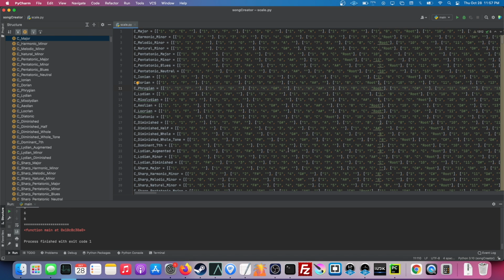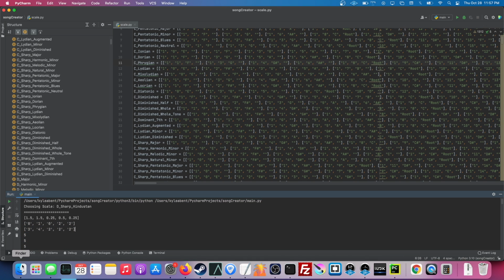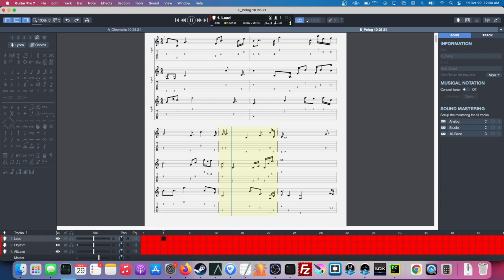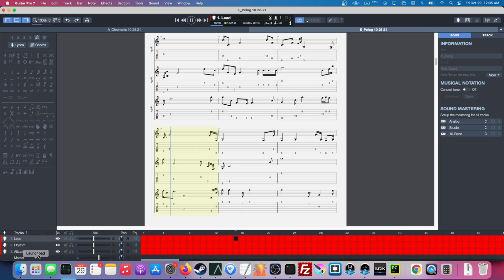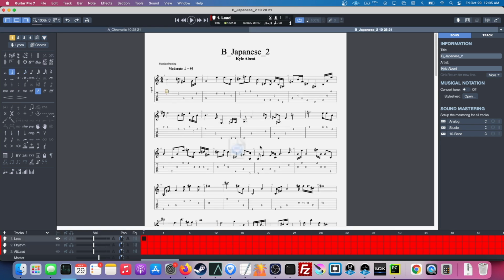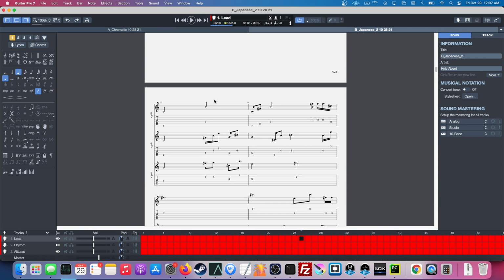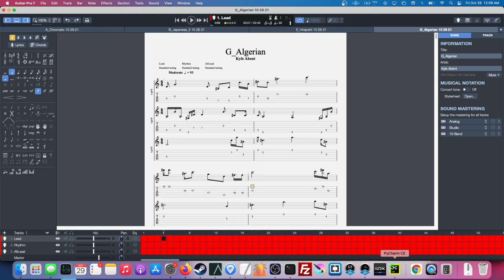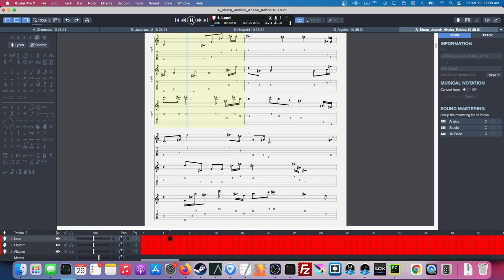SongCreator - V10-28-21 - Scales Demo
In this video I demonstrate my latest version of my SongCreator app which I began last Saturday.
Today being Thursday, each day since I wrote hours of programming to get where I am today.

Not that I’ve shared the progress along the way, todays version I added in Dotted Notes! And I
Think I got the formula down for requiring Strings less than 2 distance jumping, and Frets in 1-4 range. Compared
To being bouncy all over the place. Meaning there’s “logic” when choosing the notes.

The note lengths are just random at the moment, whatever combination add up to 4. I had to introduce
A backtrack to the note length formula, because sometimes a certain combination of notes would not equal
To 4 seconds (without the ability of using a double dotted anyway (well I stopped at 16th notes, I don’t see value in 32nd or 64th notes))

Anyways, I’ve a lot of progress. The songcreator chooses a random scale and generates Lead,Rhythm,AltLead. Although the formula for all three right now is the same. I want to add in the rhythm to be pattern based requiring chords, maybe that’s next. Along with bends, ghost notes, hammer ons/pull offs. I want it all.

Right now you can tell the songs written by a robot, as with listening is not the most joyful. You have to consider the technical aspect of this functionally requiring much specific writing to configure, meaning I have more work to do making this more fitting in my theme of a “Computer Generated” instrumental album to record for Apple Music/Spotify…